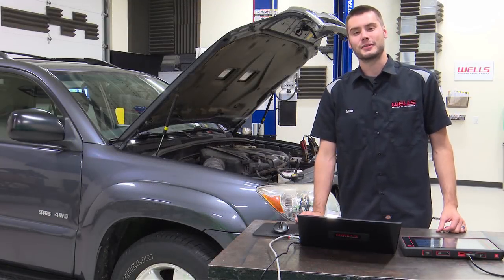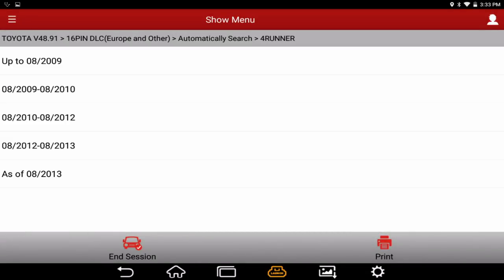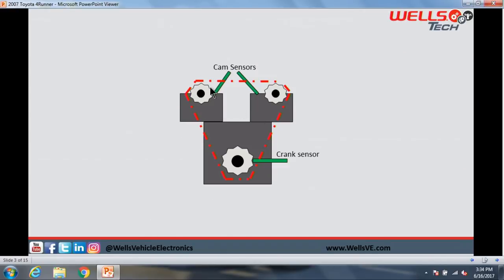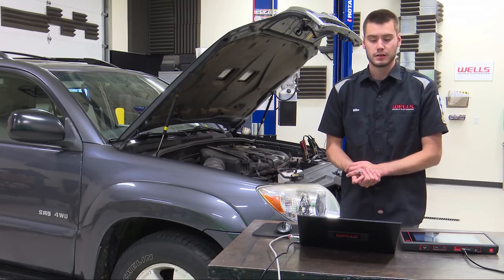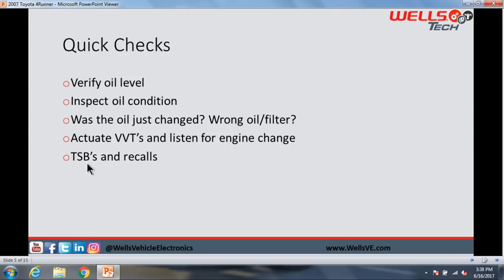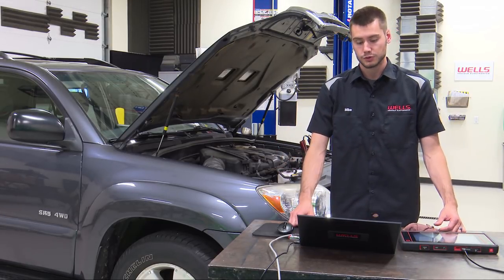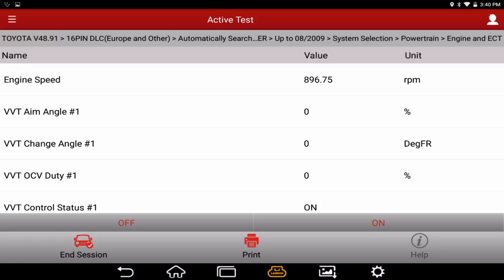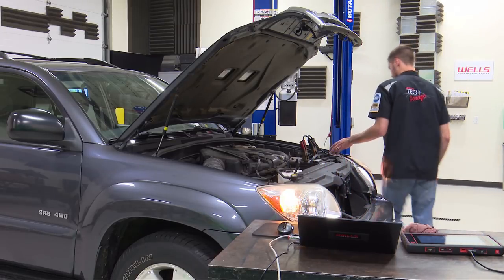-Episode 1- Cam/Crank Timing Code P0016 Case Study - What is a P0016?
This is episode number 1 of a 6 night mini-series of diagnostics videos that lead you through the diagnosis of a P0016 code on a 2007 Toyota 4Runner. We go step by step through proving it and fixing the problem. Tonights video is step one of the diag, check codes, verify the problem and make sure to think before diving in! We are going to the tackle this thing the smart way, not the hard way!

 Make sure to check back for episodes 2-6 where we continue the repair!